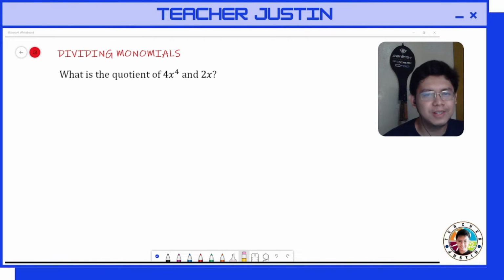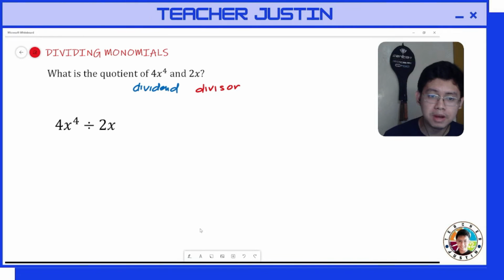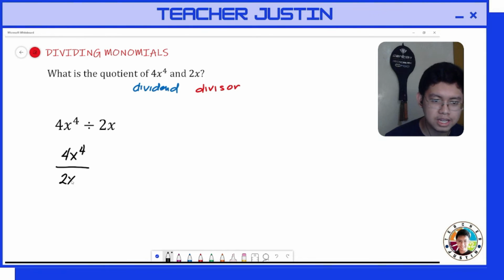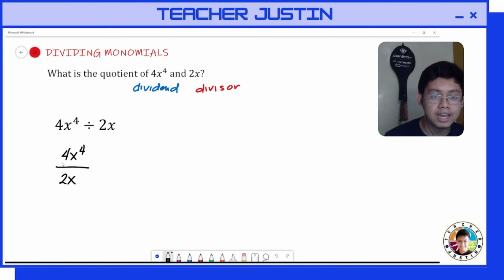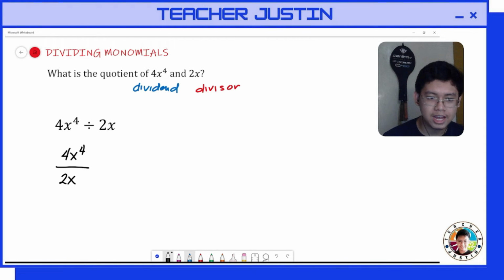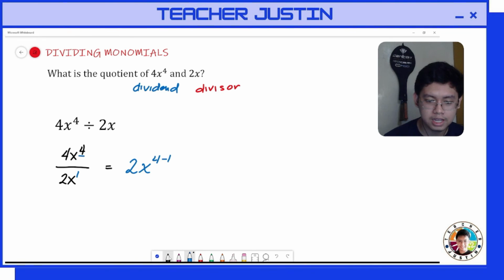Dividing Monomials [Example 1]